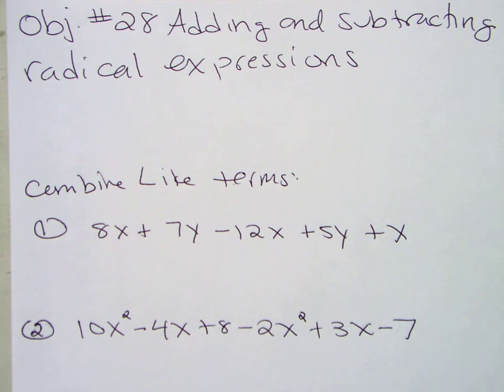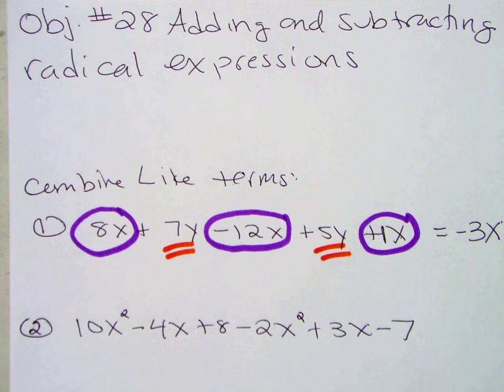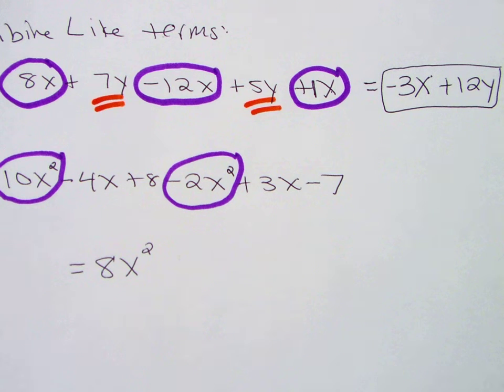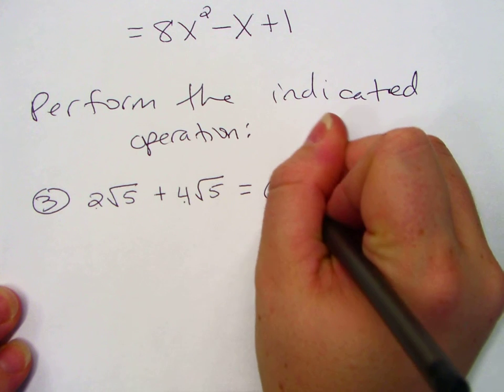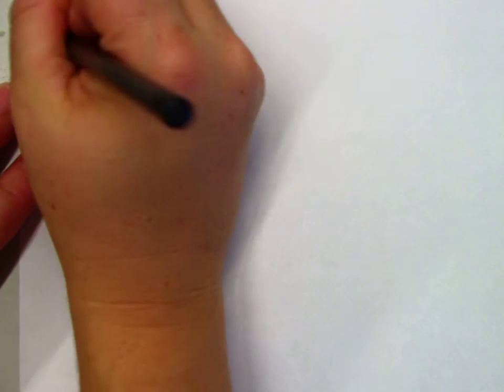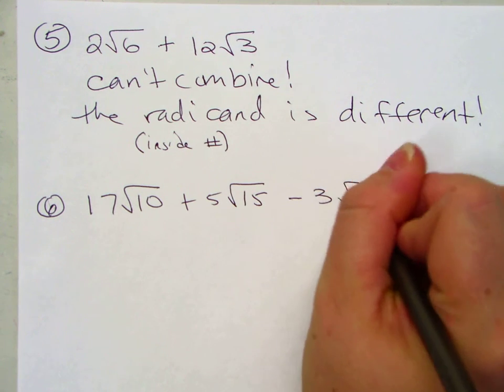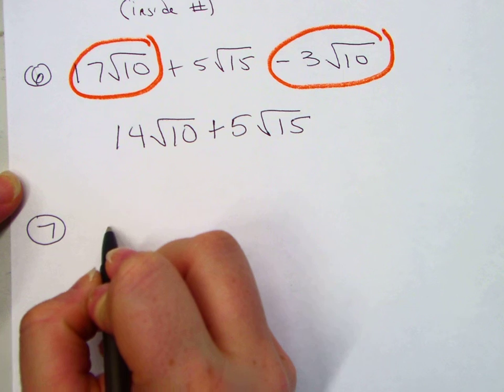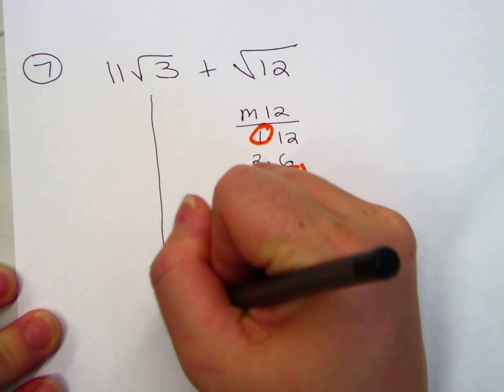28.1 Add and Sub Radical Expressions